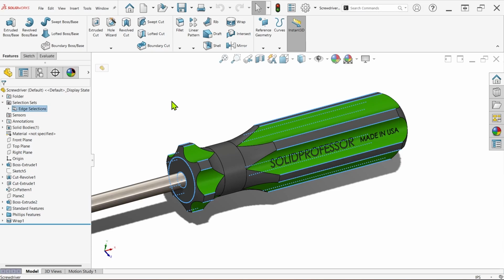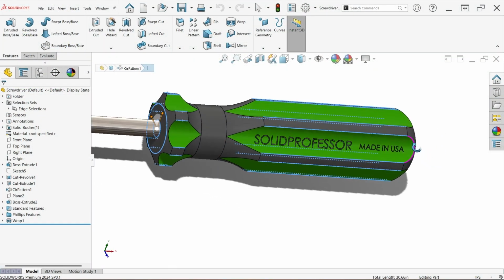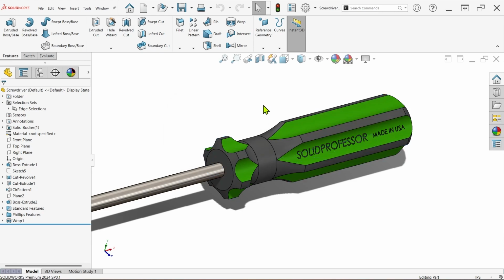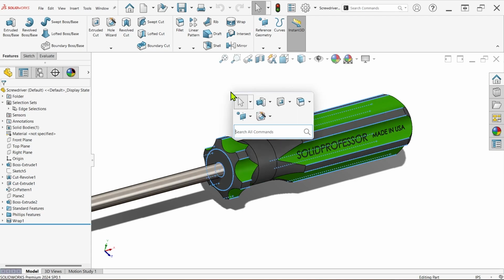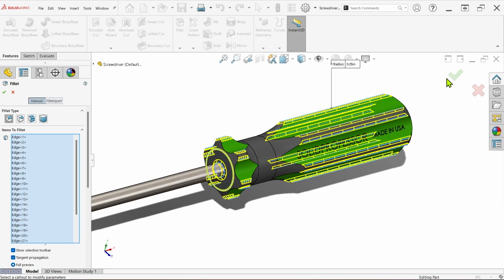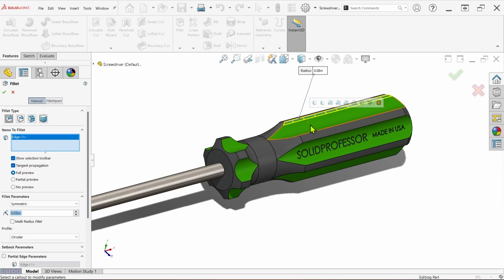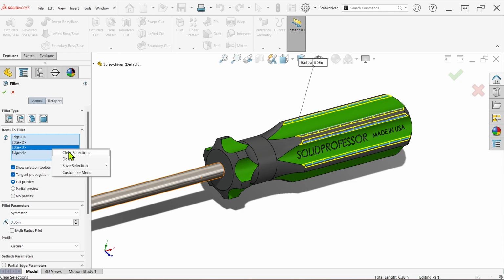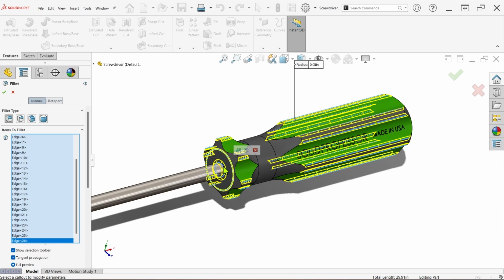Restore Lost Selections in SOLIDWORKS (2 Clicks)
Struggling with lost selections in SOLIDWORKS? Get them back in just 2 clicks with the Previous Selection command. This massive time saver can be used for almost anything you can select, including edges, faces, vertices, sketches, and even features or solid bodies.

Looking to get SOLIDWORKS Certified? Visit our full-length CSWA Prep course including practice exams

Have a SOLIDWORKS question? Ask us!